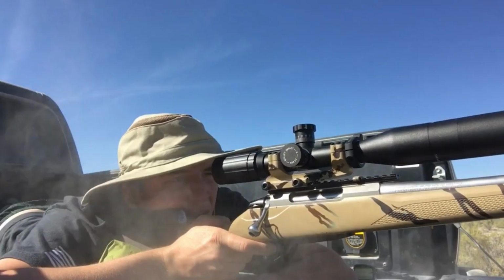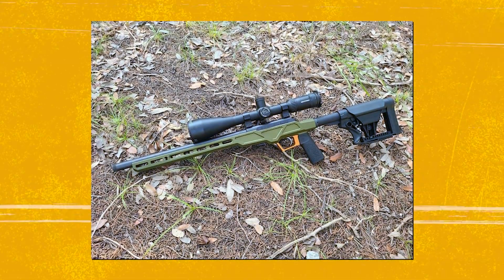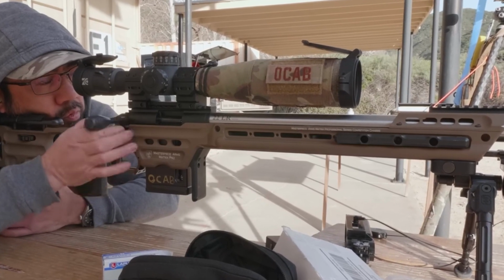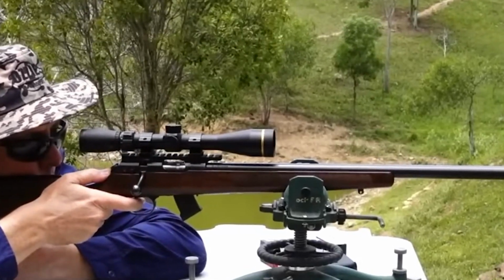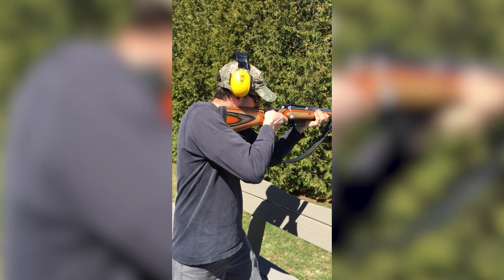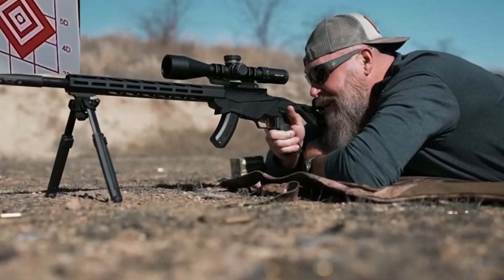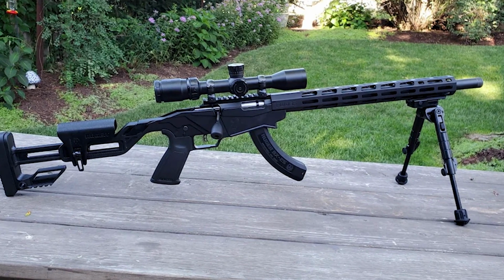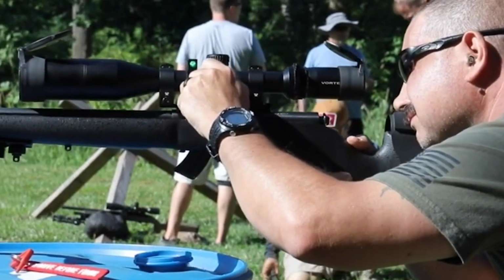Top 5 .22 LR Rifles for Target Shooting – Best Accuracy in 2025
Looking for a rimfire rifle that delivers serious precision without the recoil or cost of centerfire calibers? The .22 LR is still the king of affordable accuracy, and in 2025, these rifles stand out as the most accurate options for competitive and casual target shooters alike.

In this video, we rank the Top 5 .22 LR Rifles for Target Shooting, backed by MOA testing, user reviews, and expert recommendations. If you're chasing tight groups and clean shots, these rifles are built for it.

🔍 What You’ll Learn in This Video:
✅ The 5 most accurate .22 LR rifles for target shooting in 2025
✅ Pros and cons of each platform – from benchrest to backyard
✅ Trigger quality, barrel precision, and build durability
✅ Which model is the top pick for long-term rimfire performance